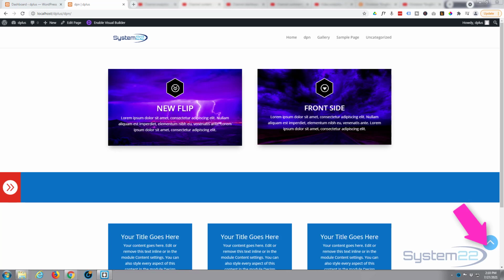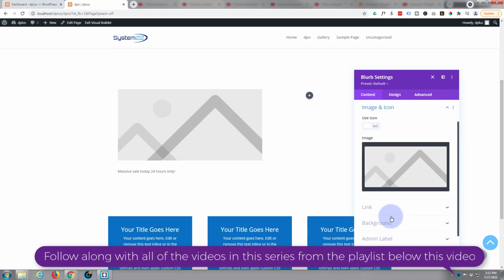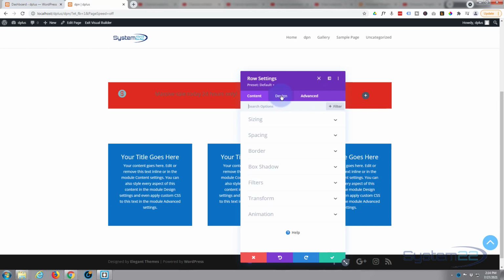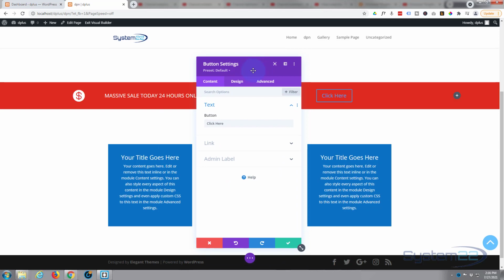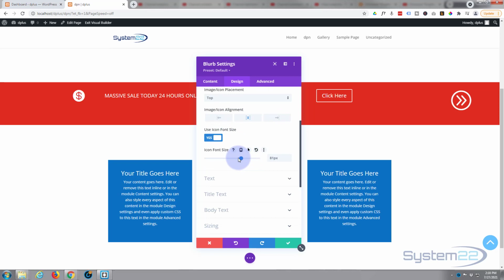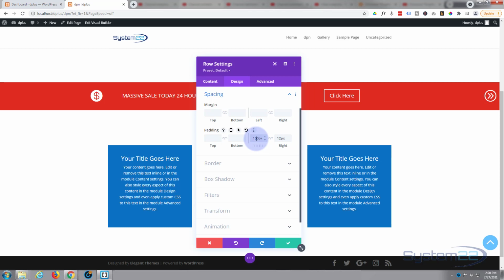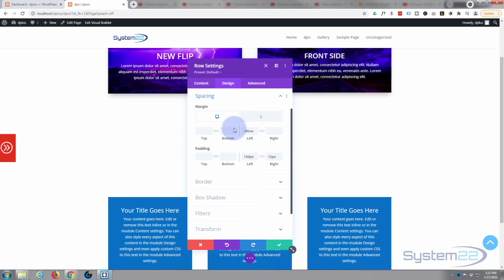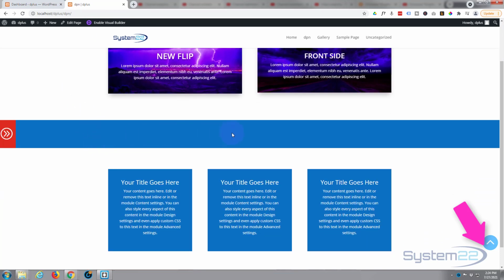Divi Theme Slide In Sale Banner On Hover 👍👍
Divi Theme Slide In Sale Banner On Hover. We are going to be using the Divi theme to create some great effects in this series of videos. The Divi theme has some great modules and effects. With a little work you can achieve some great eye-catching effects to enhance the look and user experience of your website.
Today we will be demonstrating how to create a sale banner that slides in on hover with the Divi theme. There are no extra plugins involved in this today.
In this video today, we are going to create a sale banner that slides in when you hover over it. The banner has some info, a call to action button and an icon, when the mouse moves back off, it will slide back to the left
side. This is a very simple and eye catching effect to have on your website.
So, follow along with the video and see how easy it is to create a sale banner that slides in on hover using the Divi theme.

v=rNhjGUsnC3E&list=PLqabIl8dx2wq6ySkW_gPjiPrufojD4la9

A4oOD4NU_IfEVM5Qz

v=ZAO2MH0dQtk&list=PLqabIl8dx2wo8rcs-fkk5tnBDyHthjiLw

v=X690rObOd3w&list=PLqabIl8dx2wpnMFBgEd_4yqtsaKYzUNwd

SOCIAL MEDIA
Follow what I'm doing on: